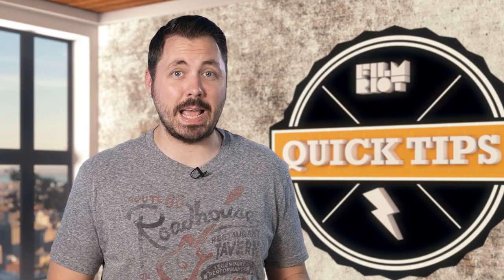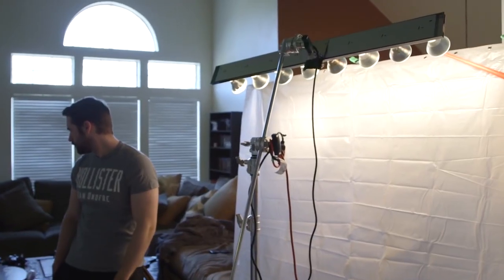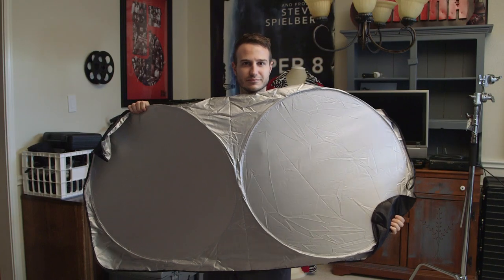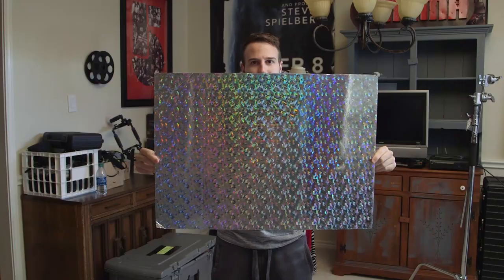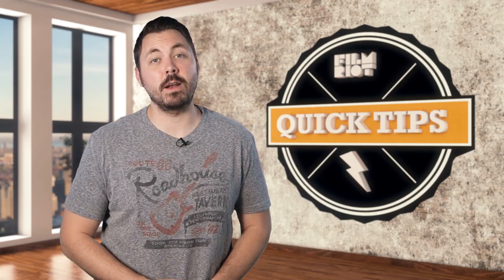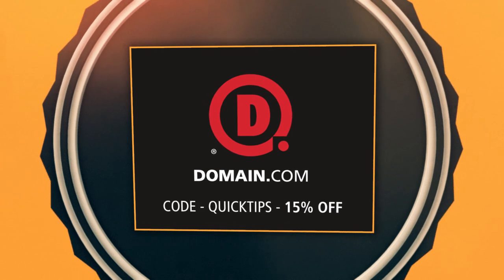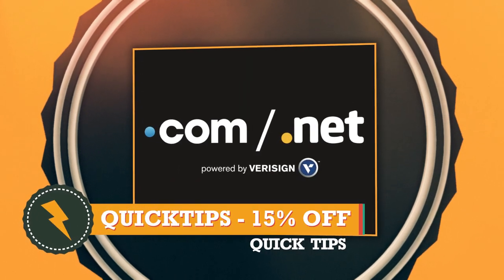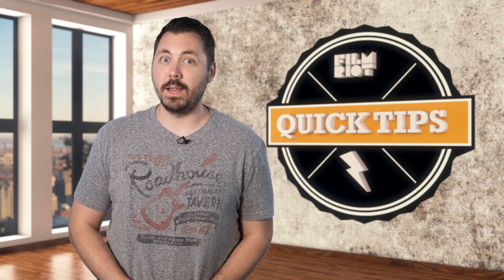Quick Tips: DIY Light Modifiers!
Tips on DIY reflectors, gels, and diffusion!